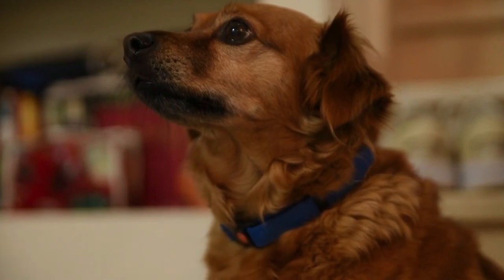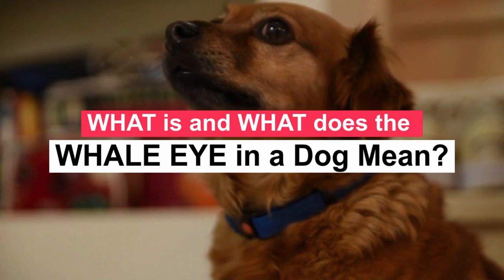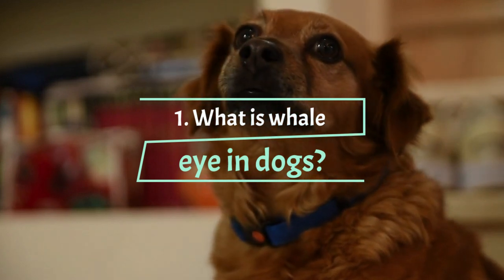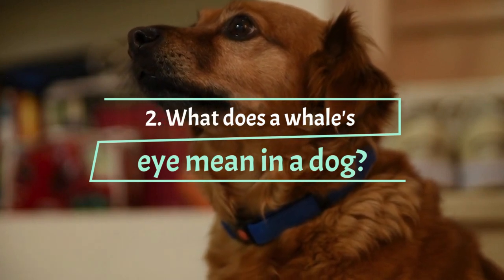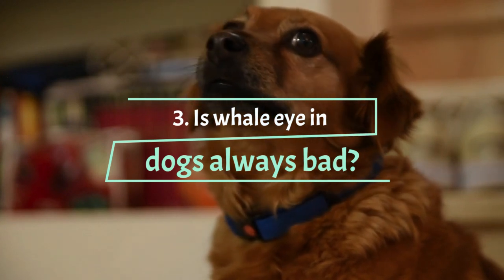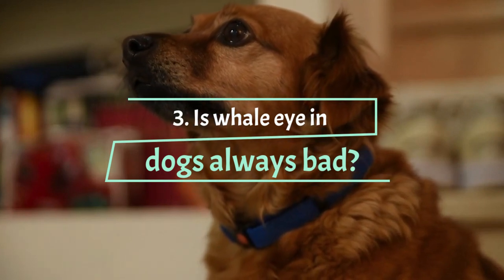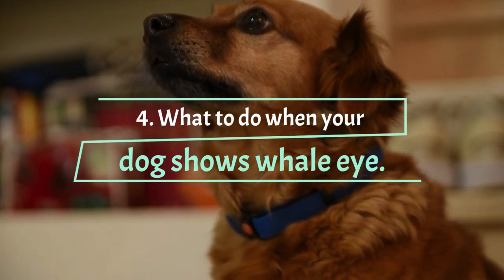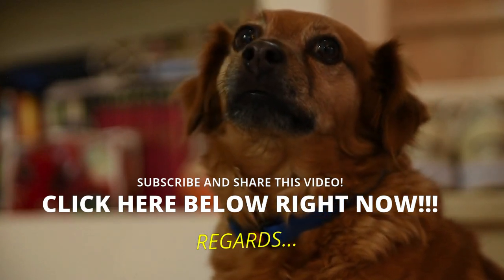WHAT is and WHAT does the WHALE EYE in a Dog Mean?🐶👁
📌 Do you notice that look your dog gives you when he's in trouble? Maybe he stole food from the counter, dug a hole in the carpet, or knocked over a plant, and you're angry. Even though your dog doesn't understand why you're angry, he can definitely tell that you're upset.

He looks at you out of the corner of his big eyes, trying to judge how bad things are. And that's the whale eye on a dog. It's the canine equivalent of a sideways glance, and it means a lot... WATCH THE VIDEO.